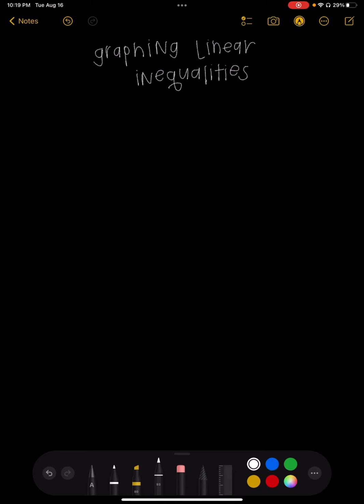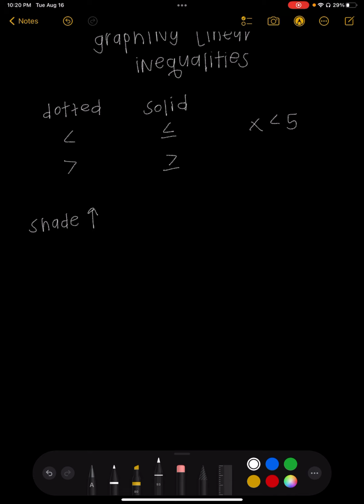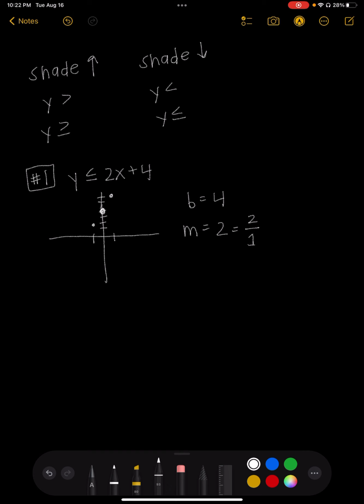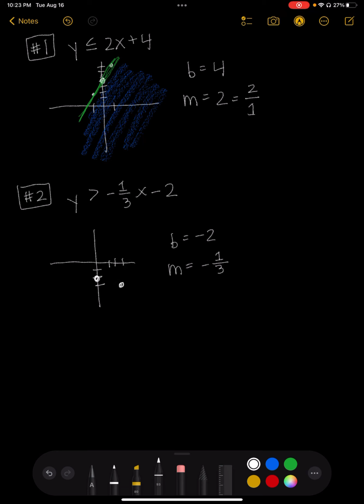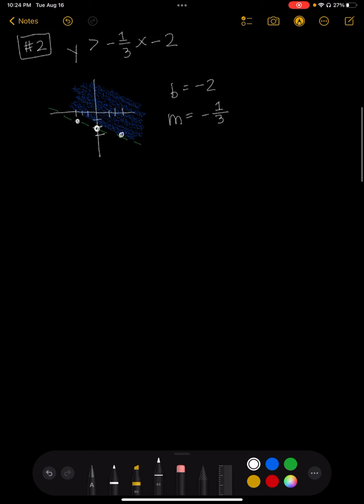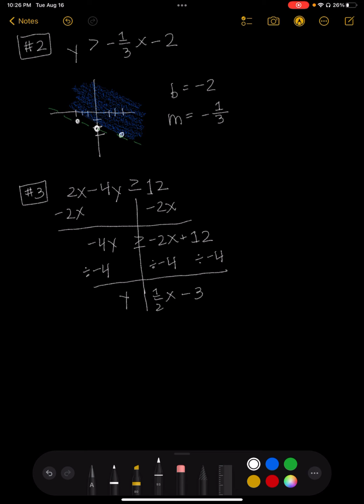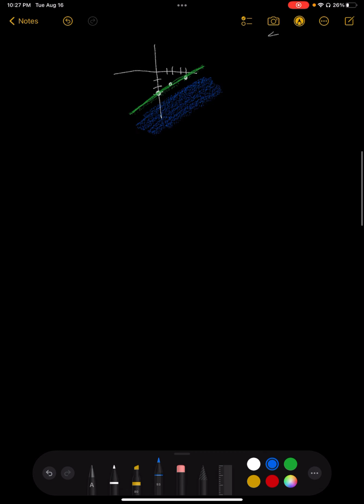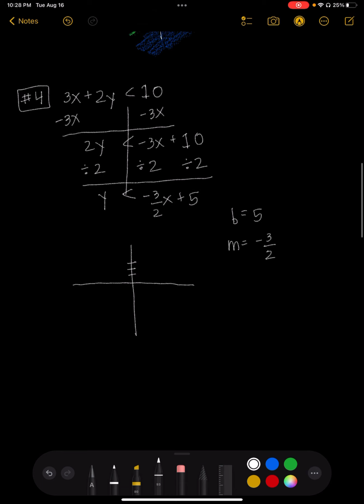Graphing Linear Inequalities